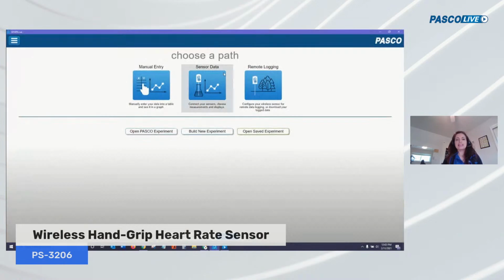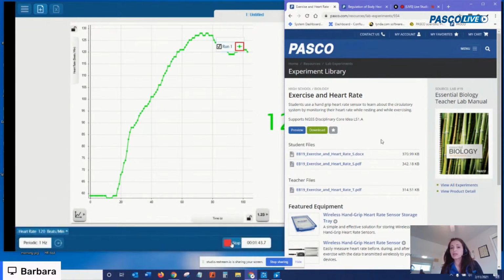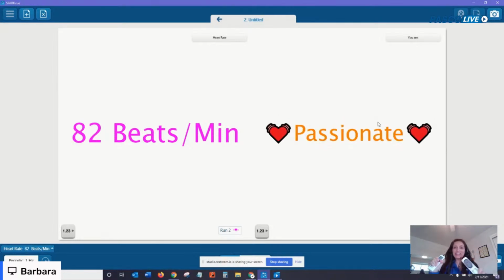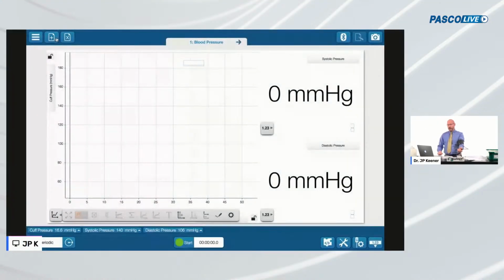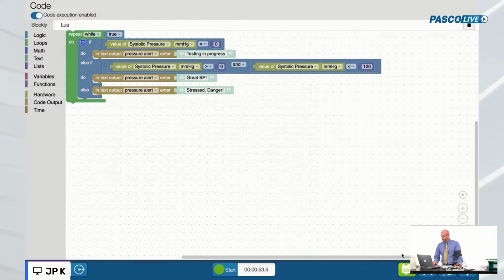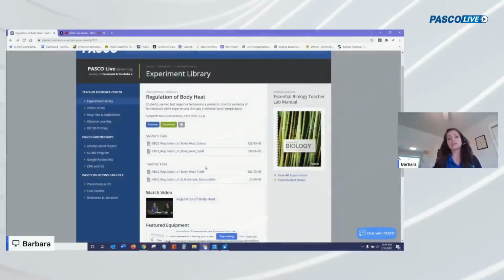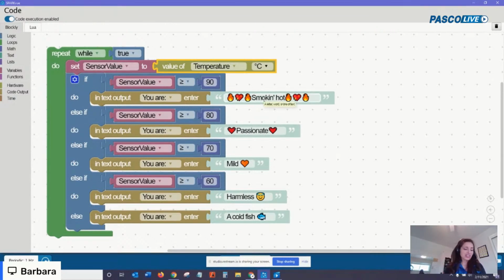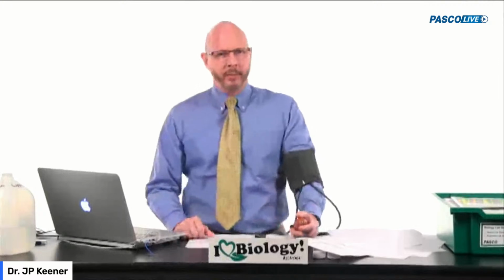Valentine's Heart Rate Experiment - PASCO Live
Valentine's Day is right around the corner, and the PASCO Live team is here to help you spread some love with a holiday-themed, Hand-Grip Heart Rate Love Test. On this week's PASCO Live, we'll be demonstrating a simple heart rate experiment, the "Love Test", that enables students to measure, test and analyze their heart rates as they participate in different activities. Perfect for health and physiology lessons, the Love Test puts a holiday spin on classic heart-rate experiments to get students engaged and learning about the cardiac system.

Useful links
Distance Learning Resources :

Tell him JP sent you for a special deal.